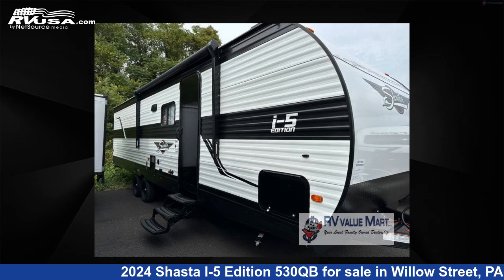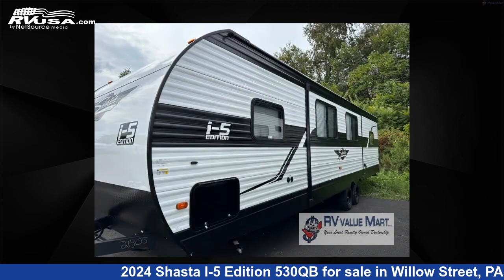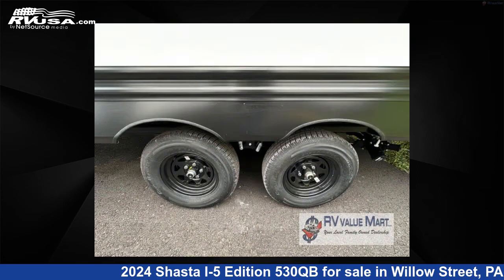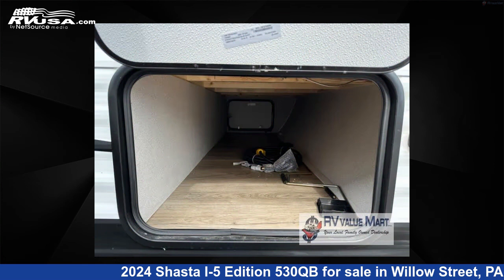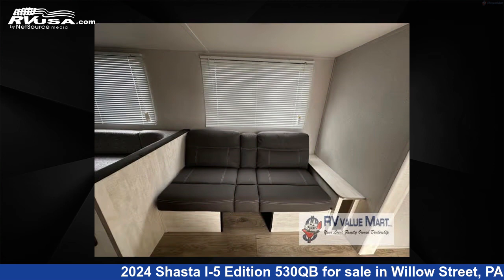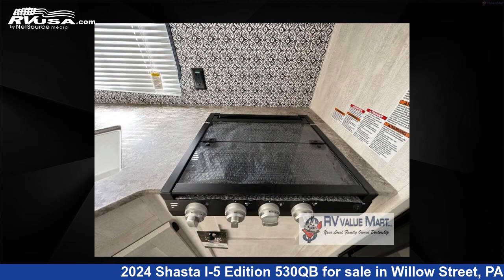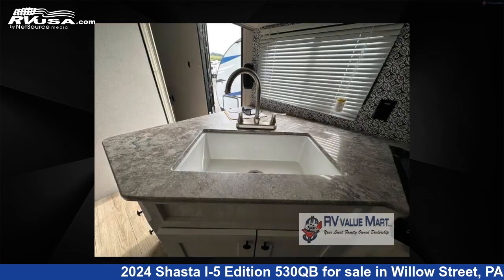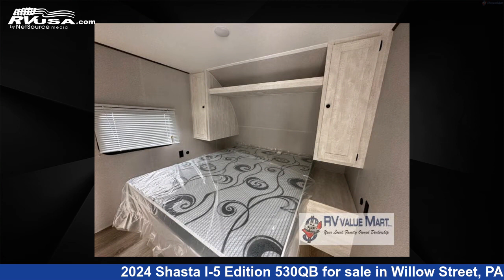Magnificent 2024 Shasta I-5 Travel Trailer RV For Sale in Willow Street, PA | RVUSA.com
This 2024 Shasta I-5 Edition 530QB is a Travel Trailer RV. It is located in Willow Street, PA 17584 and is offered for sale by RV Value Mart. This New Shasta Is 35' 0" in length and features a GREYSTONE interior, sleeps 8, Slideout, and 40 gal fresh water capacity. The floorplan layout of this Travel Trailer features Bunkhouse, Front Bedroom, U-Shaped Dinette.